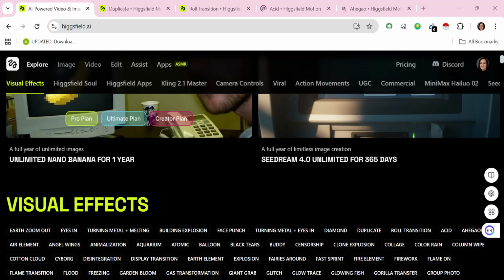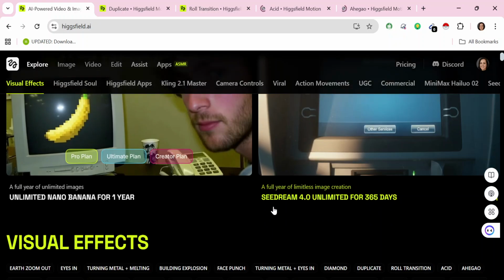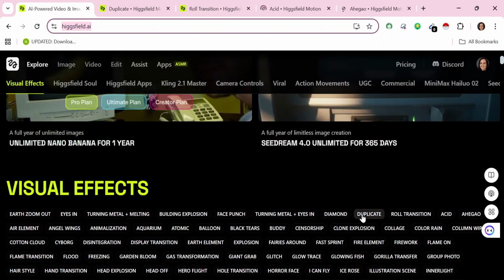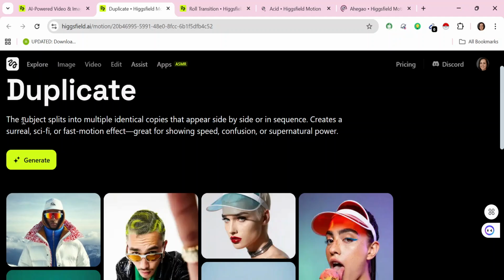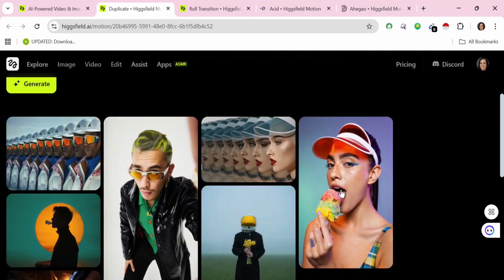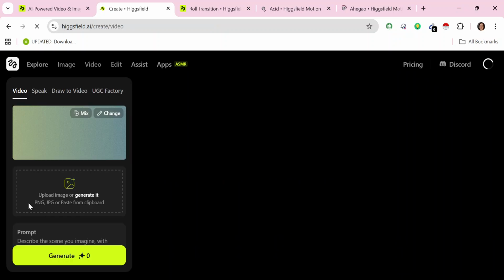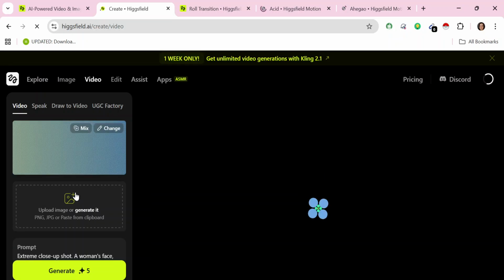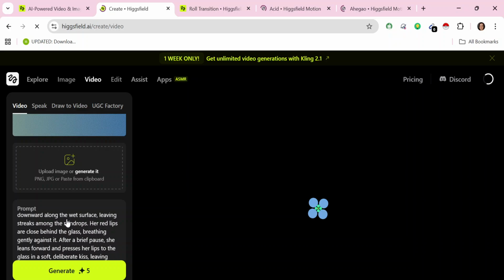How to Use Duplicate Effect in Higgsfields AI (Best Method)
In this video, I’ll show you exactly how to use duplicate effects step by step so you can get results quickly and without confusion.

I’ll walk you through what duplicate effect is, why it matters, and the best way to approach it so you can start using effects in higgsfield ai right away.